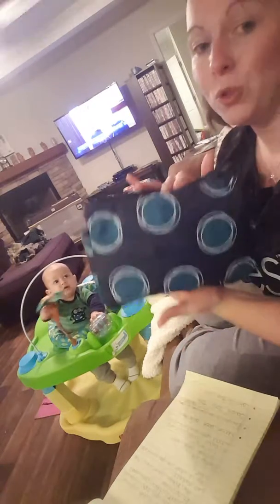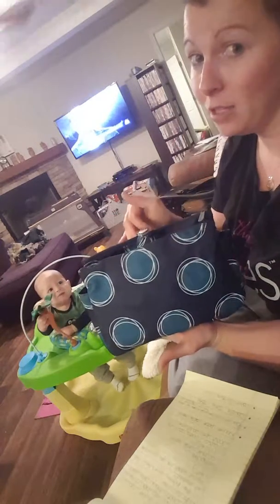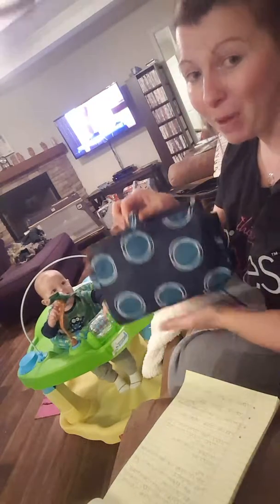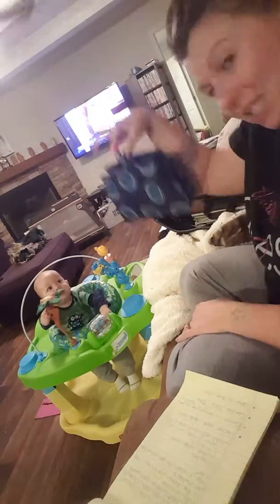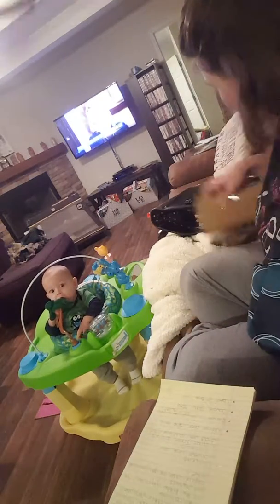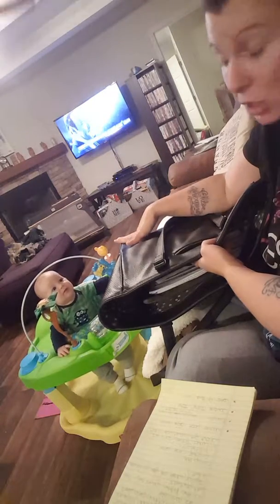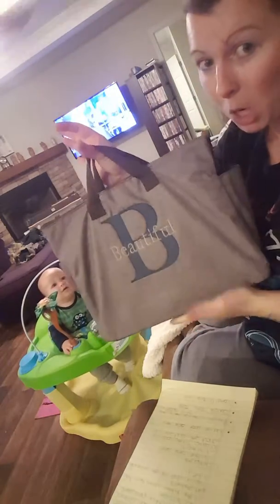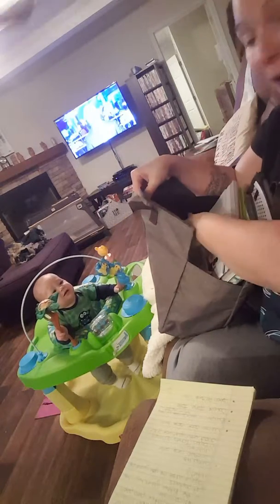Thirty-One Swap It Pockets